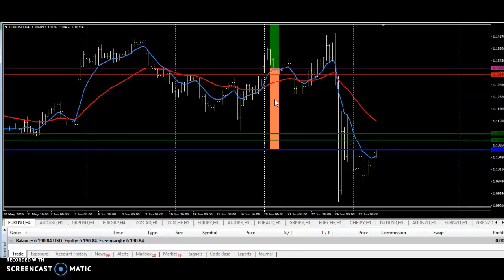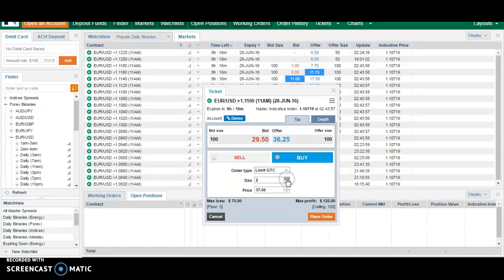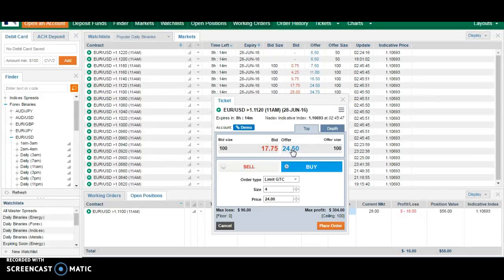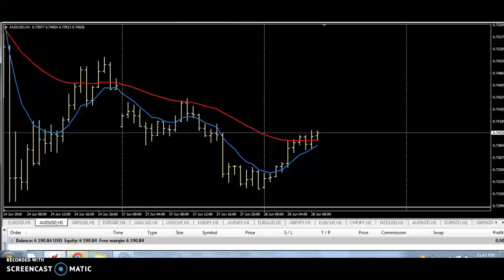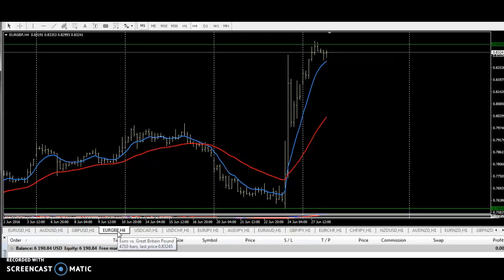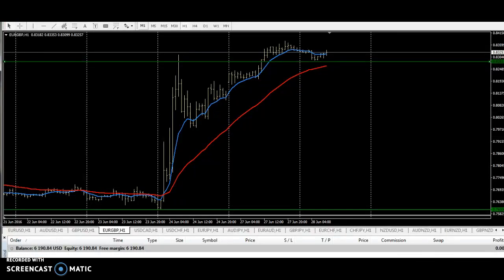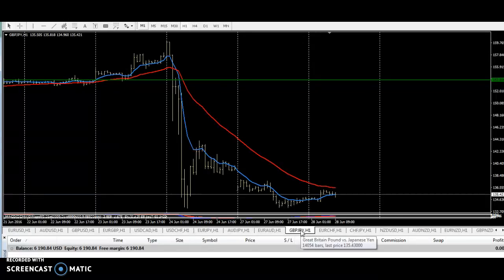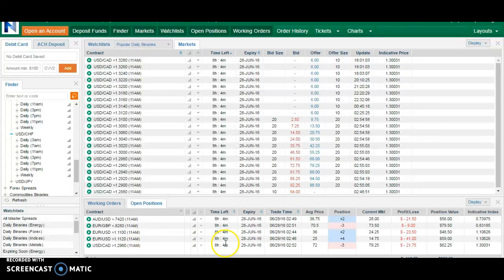Placing OTM Trades on Nadex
How OTM Trades on Nadex can increase your ROI. Smart Analysis!! We aren't just guessing here. Price action RULES!! At Low Strike Prices your winning % can be as high as 300%. sometimes even higher.